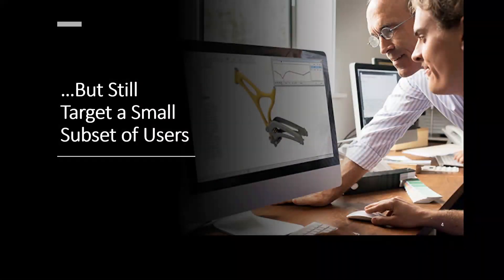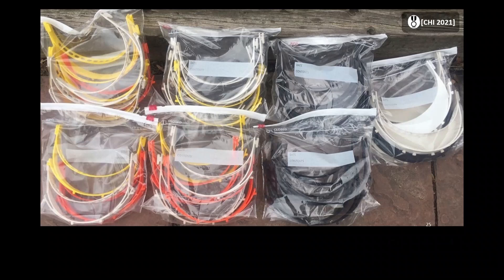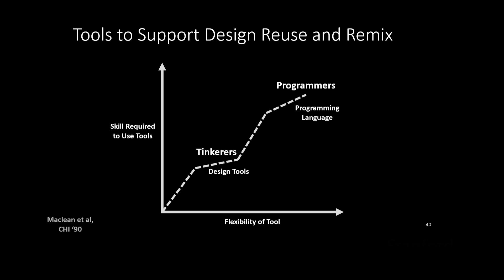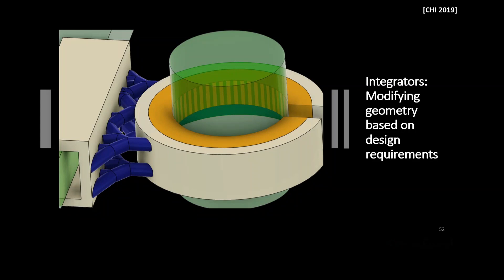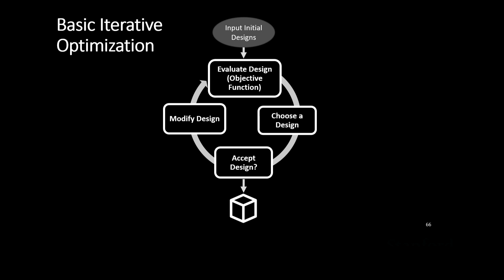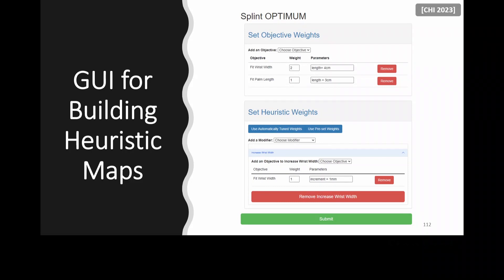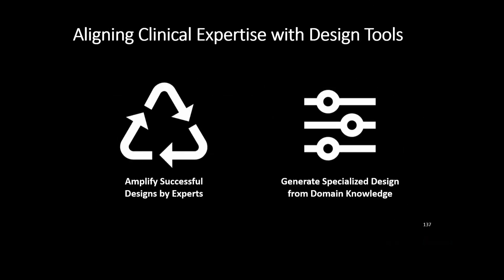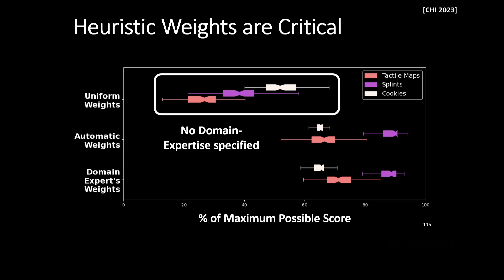Stanford Seminar - Applications of Generative Design for Fabrication in Healthcare Settings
Megan Hofmann of Northeastern University

Optimizing Medical Making: Applications of Generative Design for Fabrication in Healthcare Settings

Digital fabrication technologies, everything from consumer 3D printers and laser cutters to industrial knitting machines, are changing the way we build the world around us and, more importantly, who gets to build that world. In the context of healthcare, 3D printing is changing how we create assistive and medical devices at the point-of-care and proved to be an essential tool for producing PPE during the COVID-19 pandemic. Despite these recent successes, a more careful examination of how healthcare professionals are adopting digital fabrication technologies reveals a mismatch between what design tools are made to do and what clinicians want to do. This research reverses our expectations of who uses design tools and who builds them by bringing clinical domain experts into the process of building digital fabrication systems.

This talk summarizes extensive work on digital fabrication in a variety of healthcare contexts and what we have learned about how medical domain experts approach fabrication challenges. Next, we discuss three design systems developed to better meet the needs of non-technical domain experts. First, a compiler for machine knitting creates new opportunities to support automated textile design. Second, a framework for object-oriented 3D modeling supports collaborative design reuse and verification. Third, an optimization toolkit helps programmers and domain experts collaboratively build generative design tools in novel domains. Each of these systems presents opportunities to change how we build in the context of healthcare, accessibility for people with disabilities, and design tools for sustainable textile manufacturing.

About the speaker:
Megan Hofmann is an Assistant Professor of Computer Science and Mechanical Engineering at the Khoury College of Computer Sciences at Northeastern University where she directs the Accessible Creative Technologies (ACT) Lab. She is a leading accessibility and fabrication researcher and her work on the emerging area of Medical Making, the application of digital fabrication in healthcare, has won multiple best-paper awards at ACM-CHI and ASSETS and the 2022 SIGCHI Outstanding Dissertation award. Additionally, she is a leader in the burgeoning field of Automatic Machine Knitting. Megan received her PhD in Human-Computer Interaction from Carnegie Mellon University in 2022